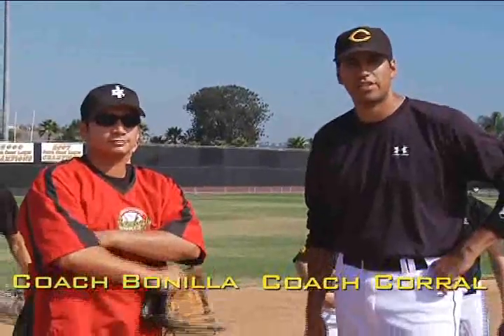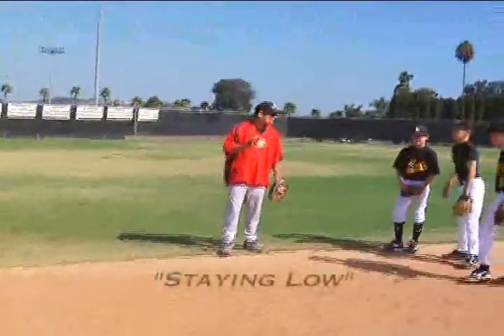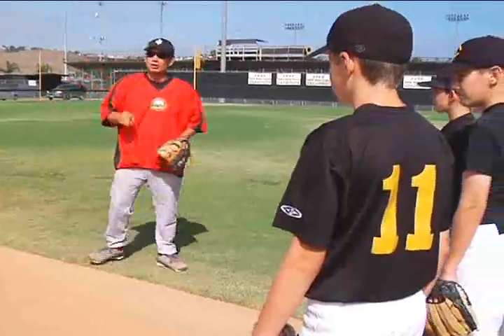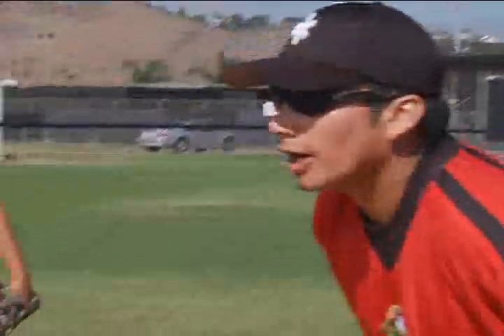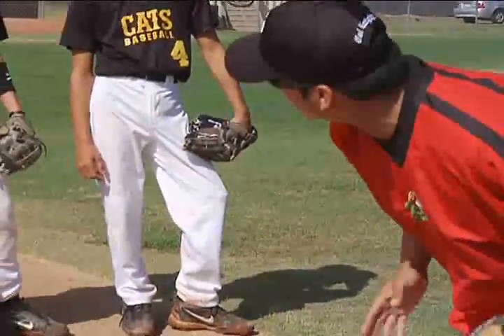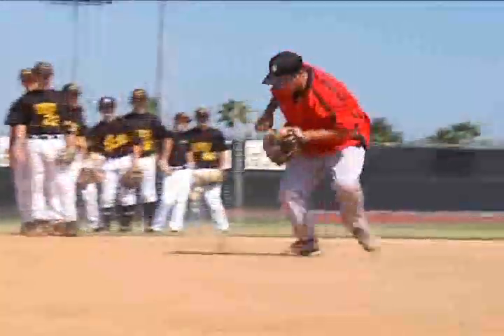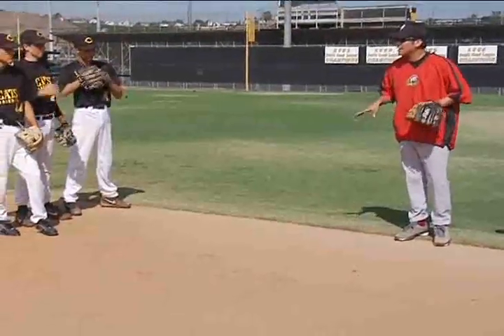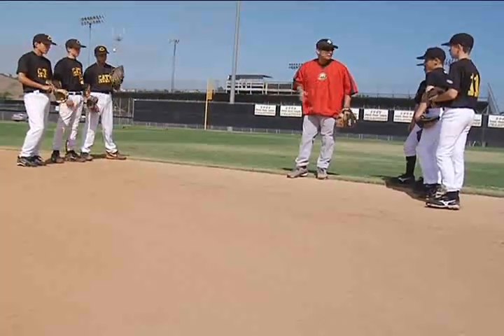Baseball Fielding: Infield Tips